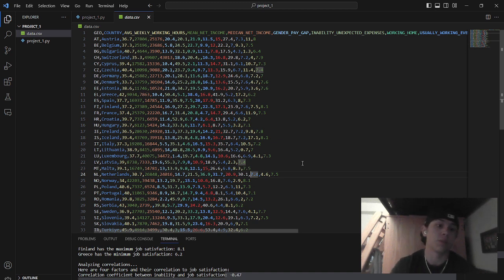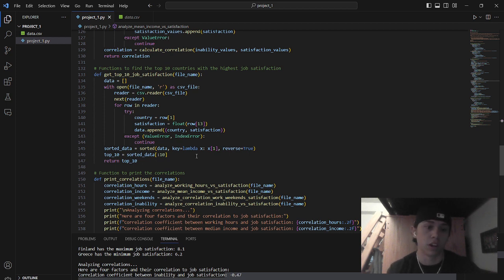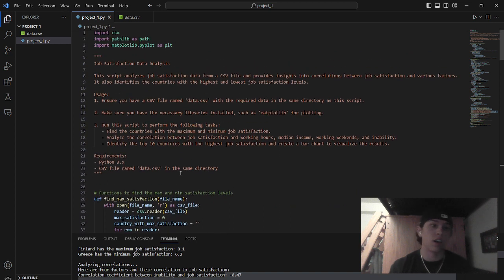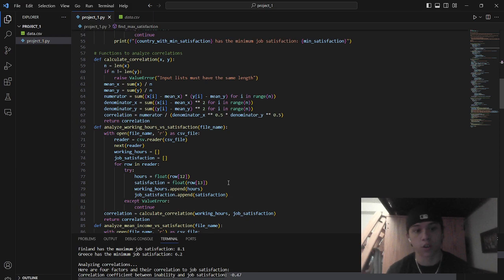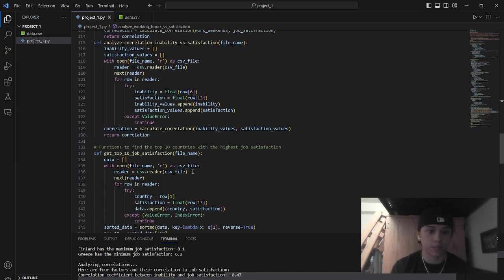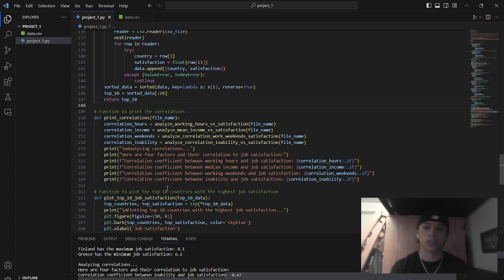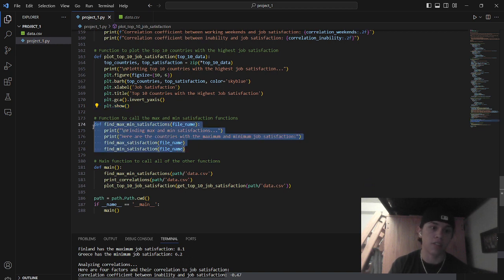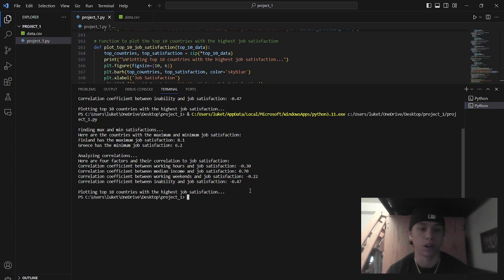CSE 8A Project 1